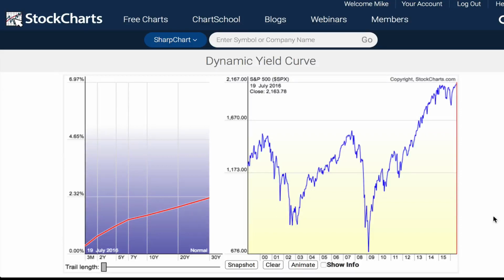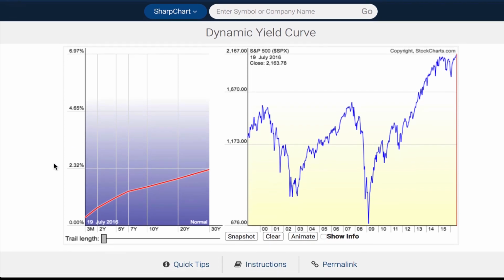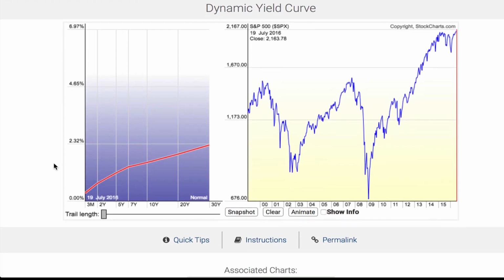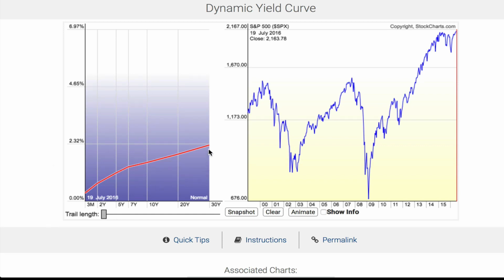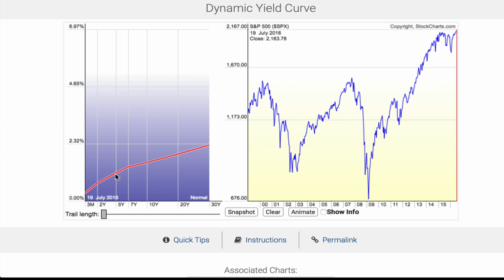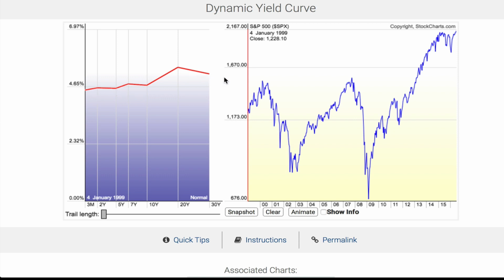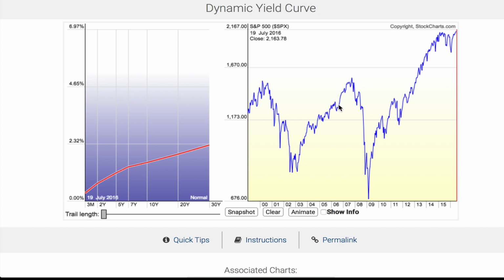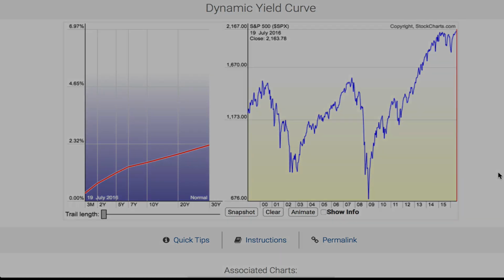The Yield Curve (ball) - Mike Maloney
One group of investors have a knack for spotting trouble in the market. They predicted the crash in both 2000 and 2008. And in this video, Mike shows you how to easily track them and see what they are thinking today. As you might have guessed, their outlook isn’t rosy. If you enjoyed watching this video, be sure to check out the Hidden Secrets of Money It’s a world-leading educational series by Mike Maloney, the bestselling author of the Guide to Investing in Gold & Silver. As Mike explains in the series and his book, we live in an economic system that is made complicated by design. Basically, it’s set up so most people don’t even try to understand it. In Mike’s videos, he breaks down these concepts using easy-to-follow analogies, real pages from history, and animations that tie it all together.
And be sure to follow Mike on social media to stay up to date on his latest news and posts:
Mike Maloney is also the founder of GoldSilver.com which was one of the first websites ever to sell bullion online. It is well known for outstanding customer service and its competitive prices. If you’re a fan of Mike’s YouTube channel and need help buying gold and silver, his team is standing by to answer all your questions and make it easy.